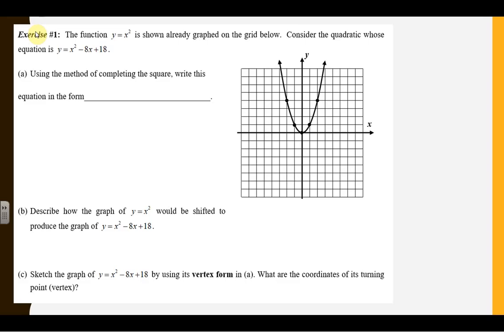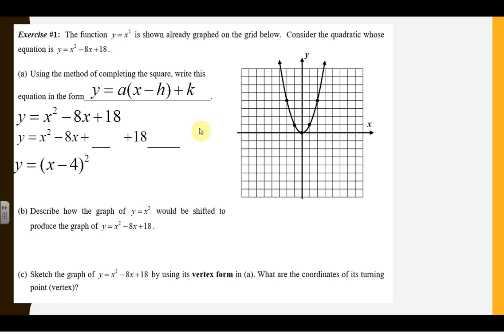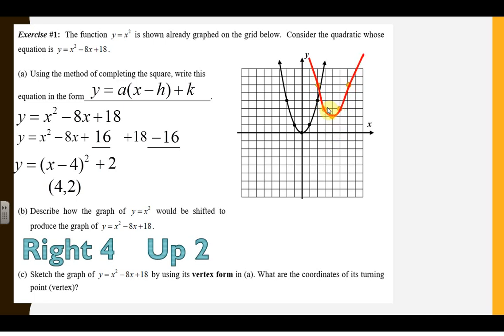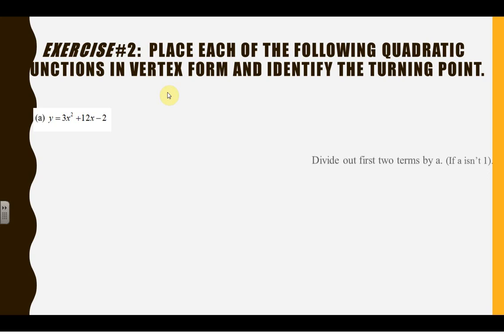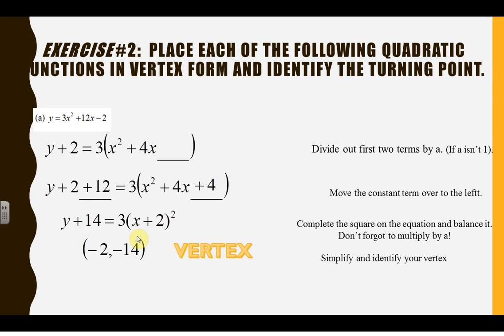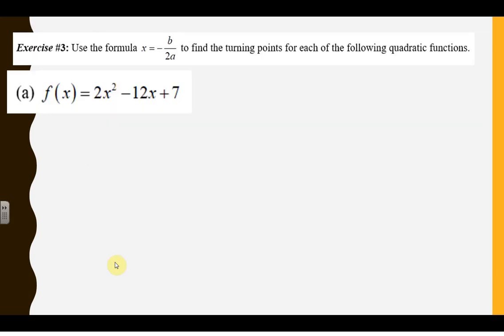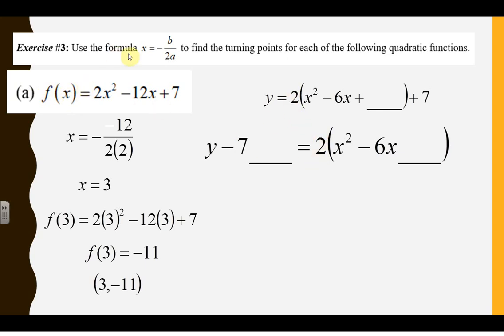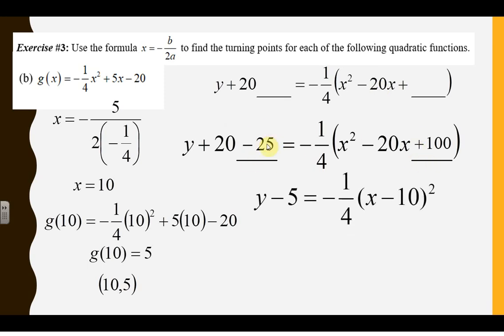A2 C7 LT5